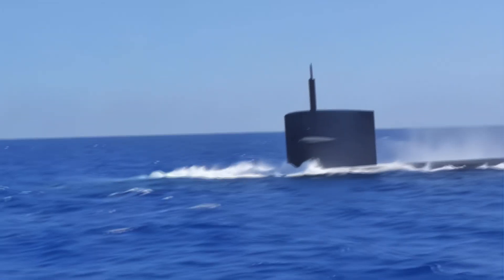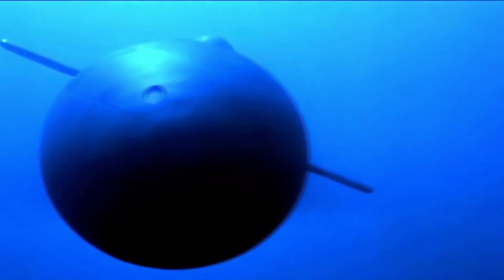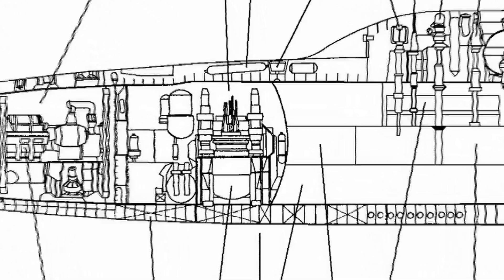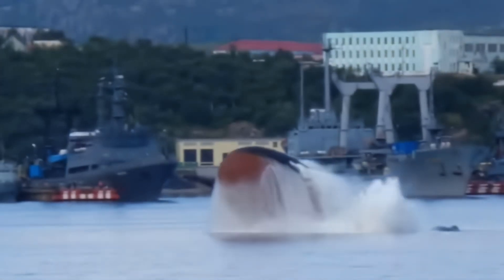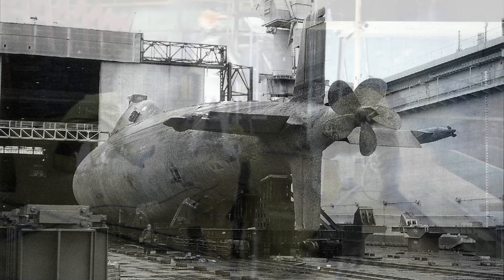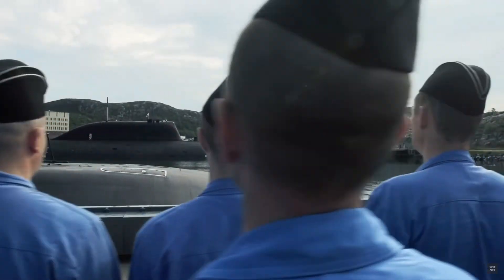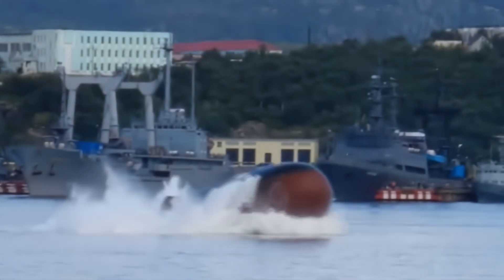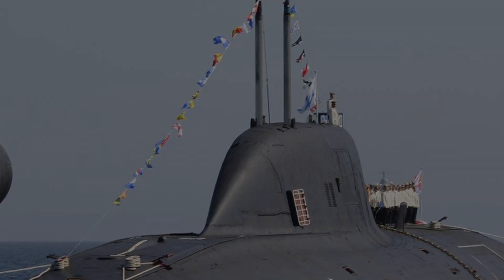Alfa-class Submarine | Best Submarine Design Ever? | TMT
Dive into the world of the Soviet Alfa-class submarines in this exciting episode! Discover the remarkable engineering, unparalleled speed, and impressive depth capabilities that made these underwater titans formidable adversaries during the Cold War. Learn about their innovative design, advanced technology, and the role they played in shaping the course of naval warfare. Join us as we explore the legacy of the Alfa-class submarines and their impact on modern submarine development.